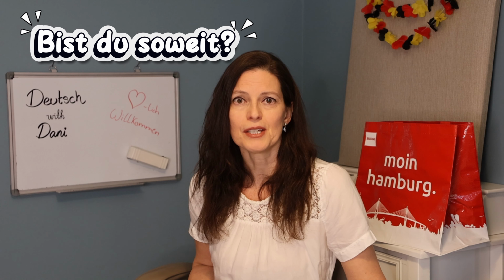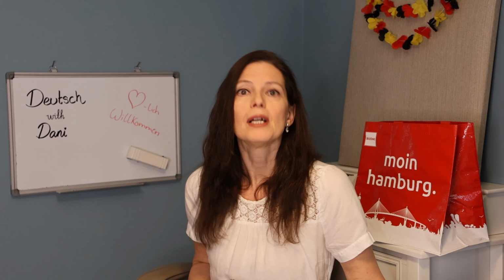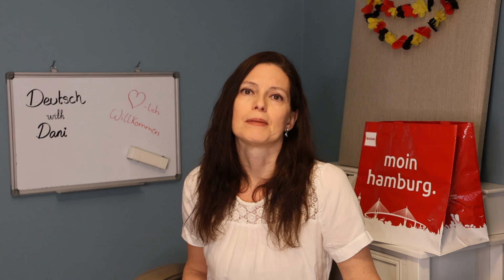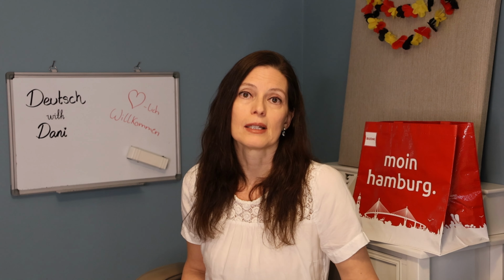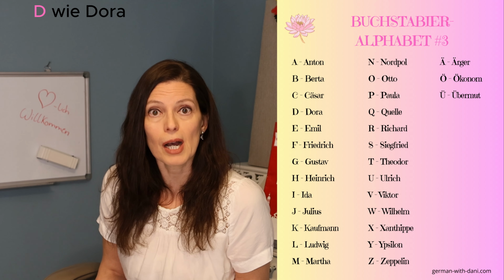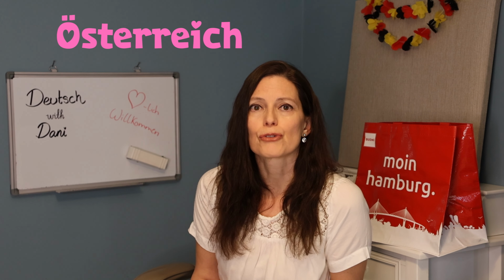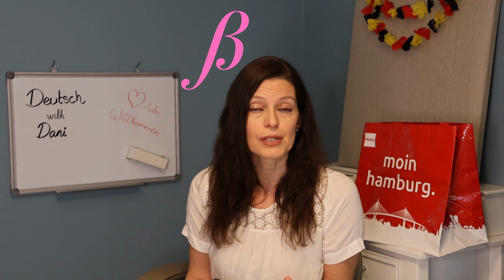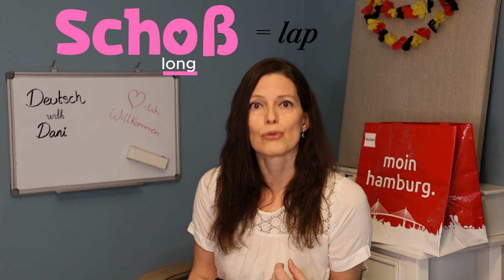German for Beginners (A1) | Lesson #3 - The German Alphabet - all letters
In this lesson you will learn the German alphabet and how to spell your name.

I am a qualified and experienced teacher. The lesson is structured and well thought out so everyone can learn at their own pace and according to their needs.
Pause the video whenever you like, take notes, and always speak after me. This video also contains interactive exercises.

as well as a short video with just the letters and their pronunciation:

00:42 Learning Tips
01:32 Lesson's Planning
02:13 Repetition Lesson #2
03:00 Input Letters A-N
05:58 Exercise
06:45 Input Letters O-Z
09:16 Exercise
13: 26 Phonetical Alphabet
14:23 Input Letters: Ä, Ö, Ü, ß
16:55 Reward
18:03 Outlook